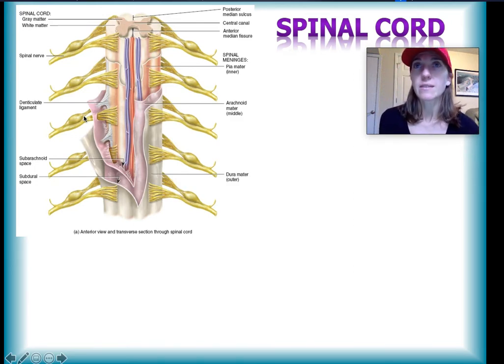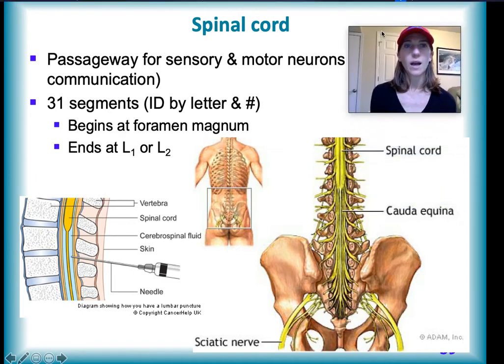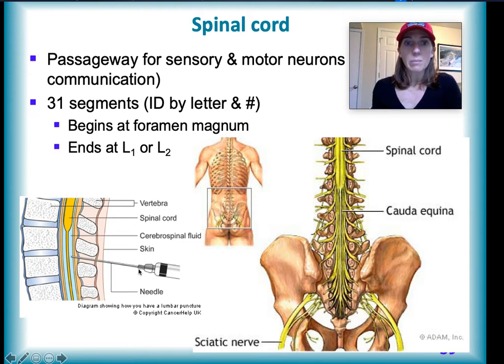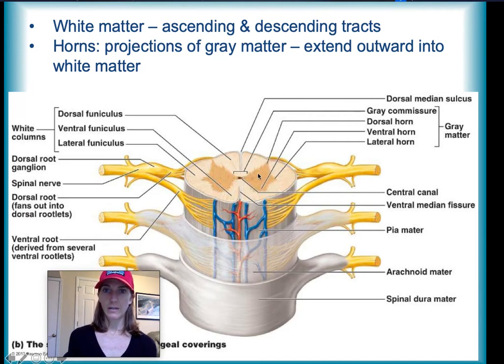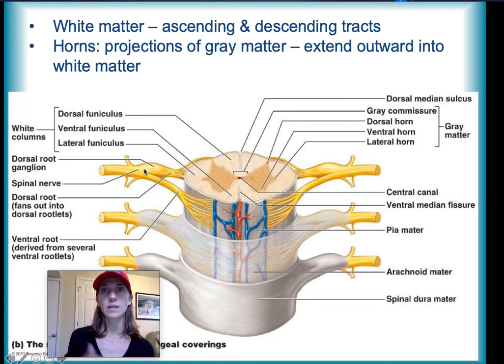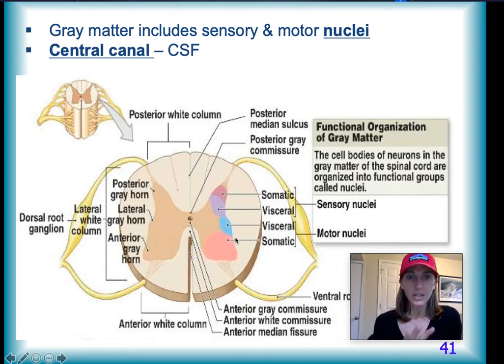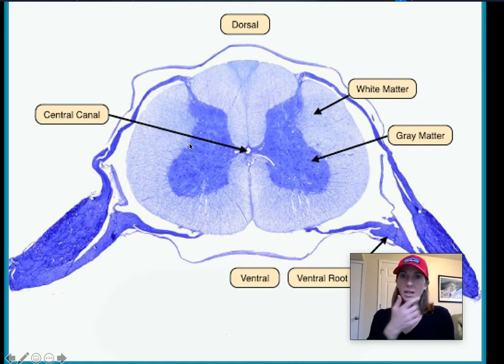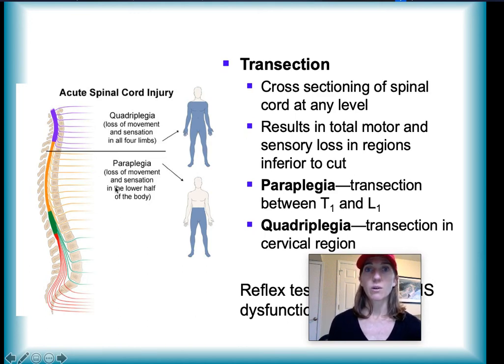spinal cord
spinal cord - basic anatomy & organization